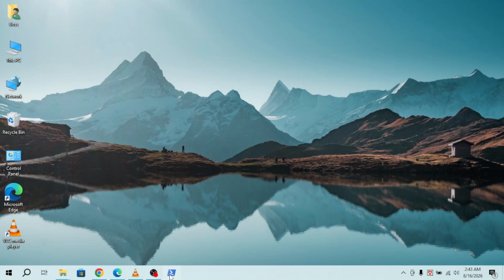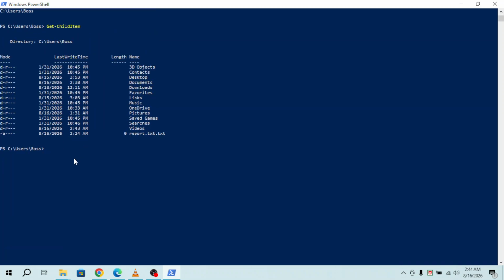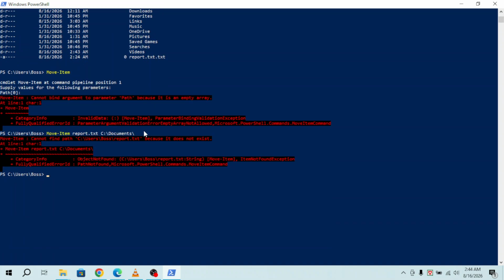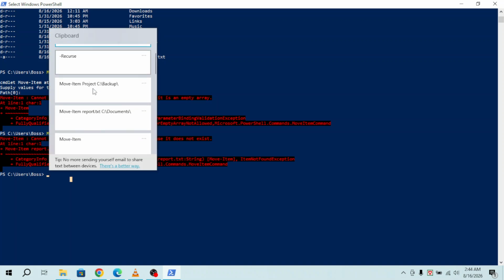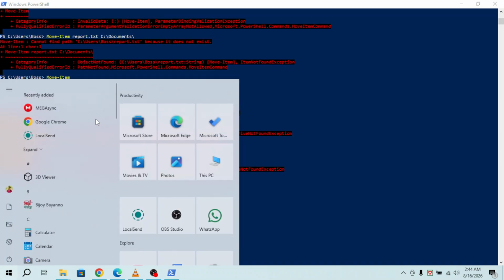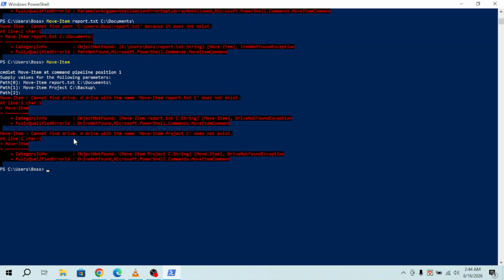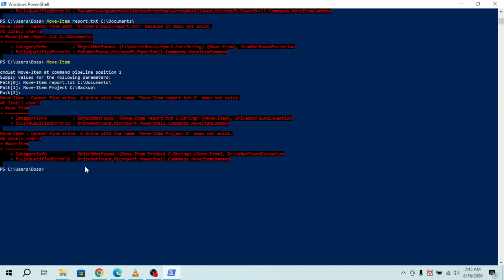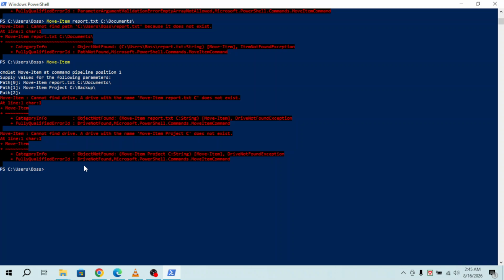How to Move Files Using PowerShell Full Guide 2026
How to Move Files Using PowerShell in 2026? Learn step-by-step how to move files and folders using Windows PowerShell. In this complete PowerShell tutorial, you'll discover how to use the Move-Item cmdlet to move a single file, multiple files, entire folders, and files to a specific destination. You'll also learn how to work with file paths, handle existing files, and verify that your files were moved successfully. Perfect for beginners, students, IT professionals, developers, and anyone who wants to manage files and folders efficiently from PowerShell.